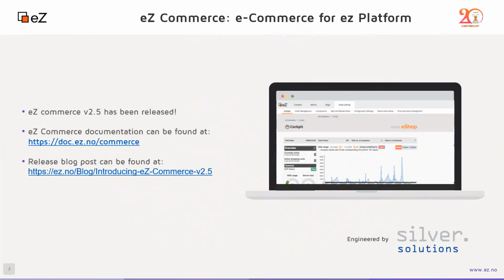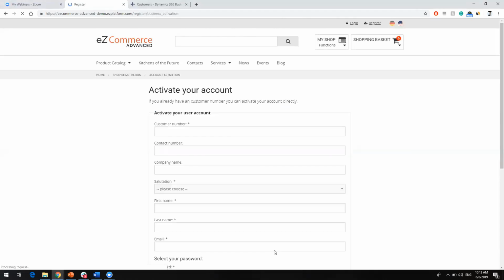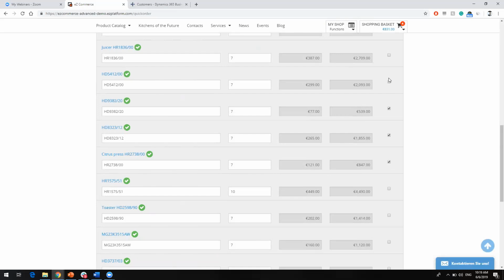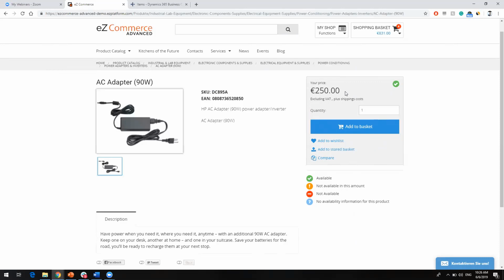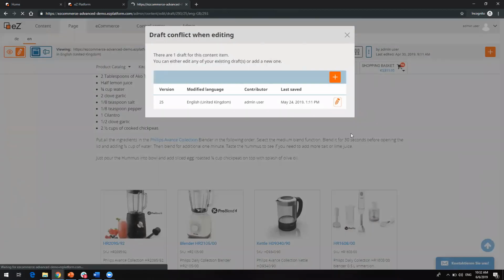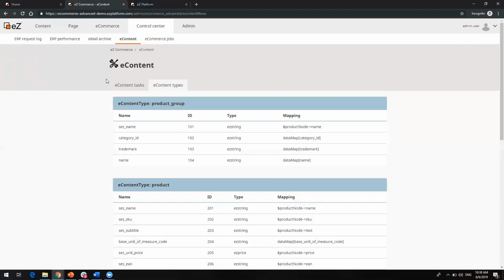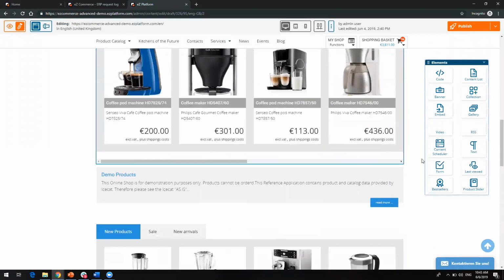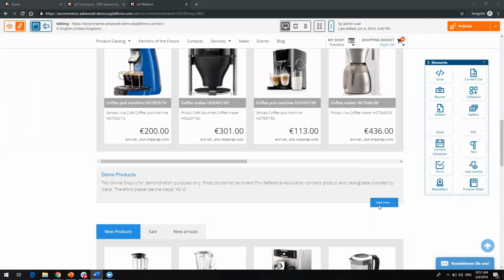[Webinar] Discover eZ Commerce v2.5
a demo walkthough of eZ Commerce v2.5 and its various capabilities.